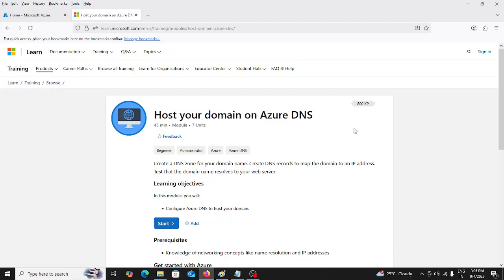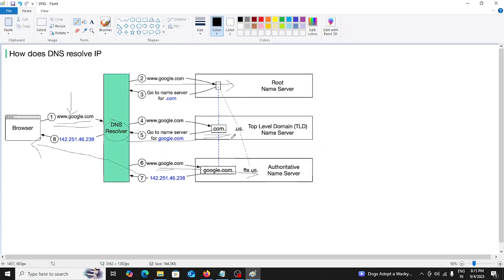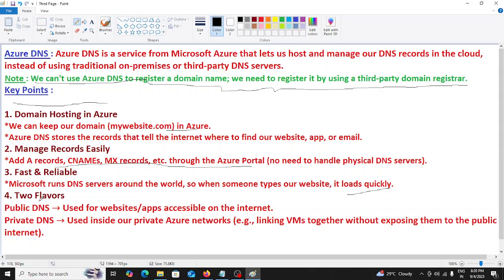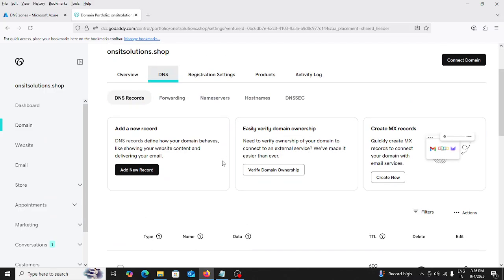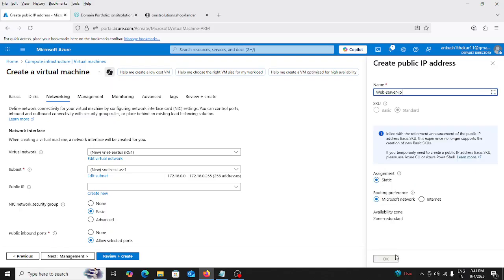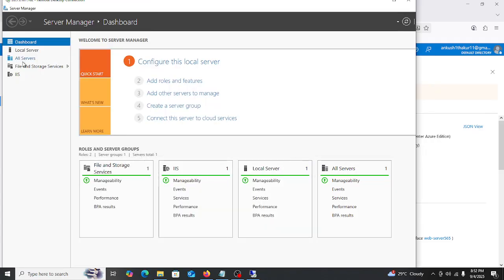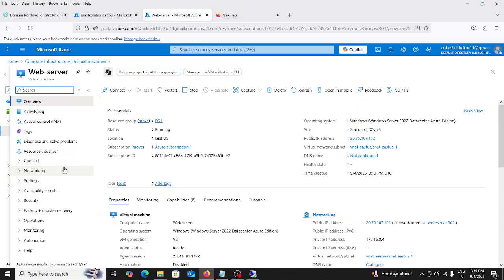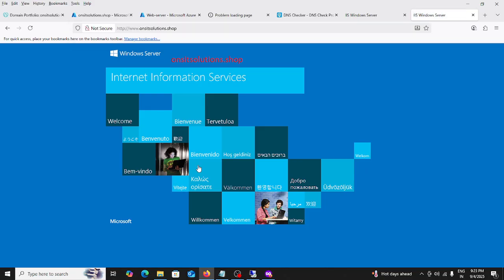Host your domain on Azure DNS with Lab | AZ-104 - Day 8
In this video, I’ll explore how to host our domain on Azure DNS. You will learn step-by-step how to configure DNS zones, manage DNS records, and connect your domain with Azure services. This session is part of our ongoing Azure lab series designed to help you build strong fundamentals in cloud networking.